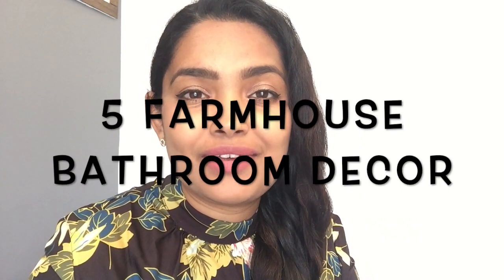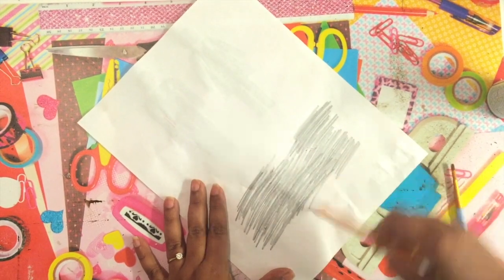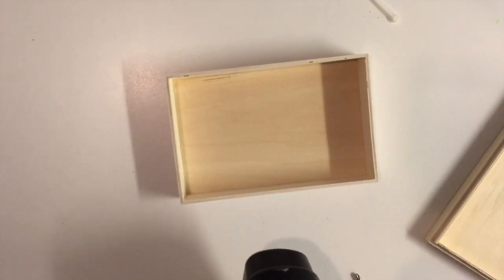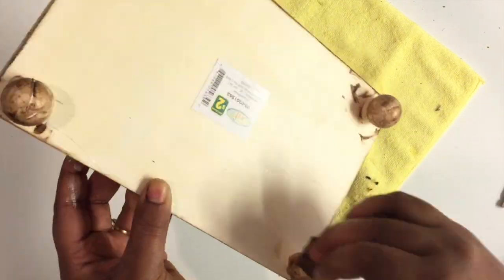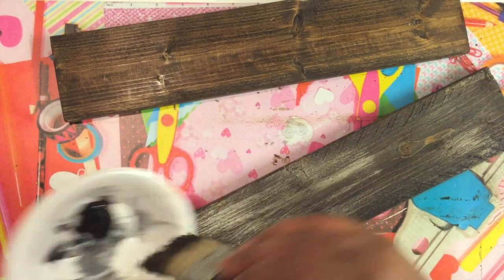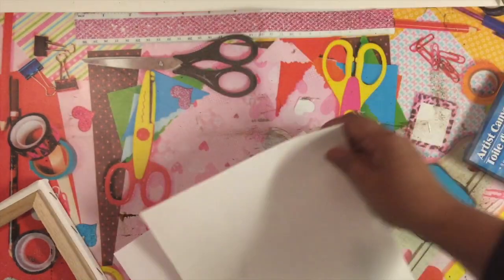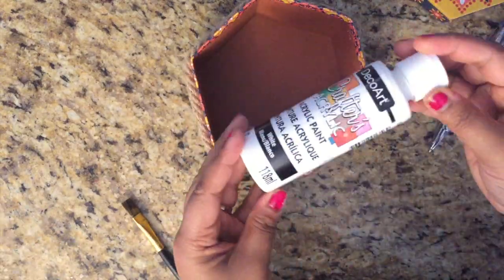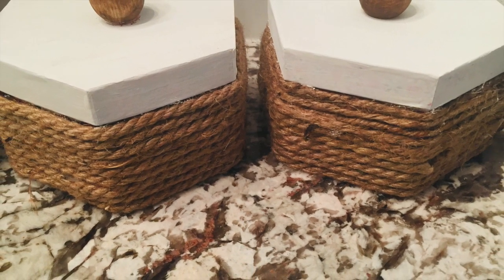5 Farmhouse style bathroom decor projects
Hi everyone, today I am going to share with all of you 5 beautiful Farmhouse style bathroom deco projects that you can all do without breaking the bank.
I really enjoyed making these and I hope to inspire all of you to get creating :)

I am also taking part of the DIY channel hosted by Heidi Sonboul  @Heidi Sonboul DIY

Wasana